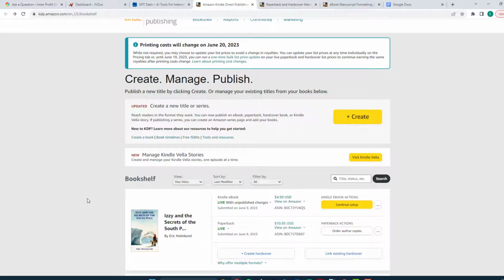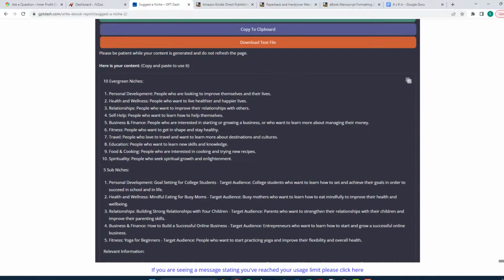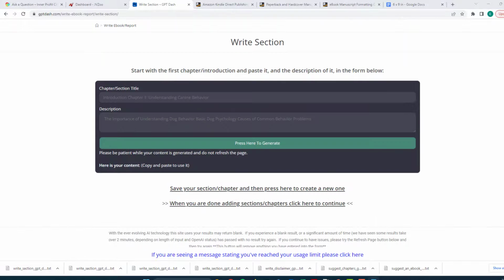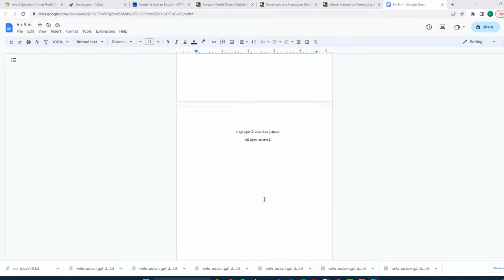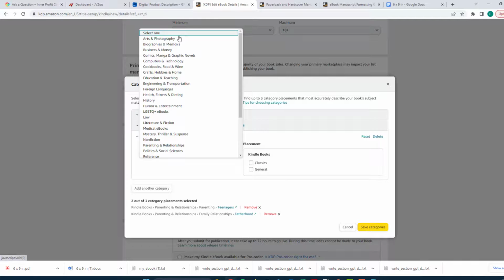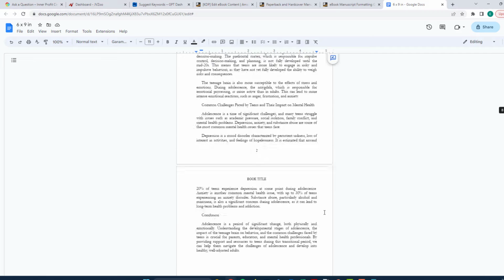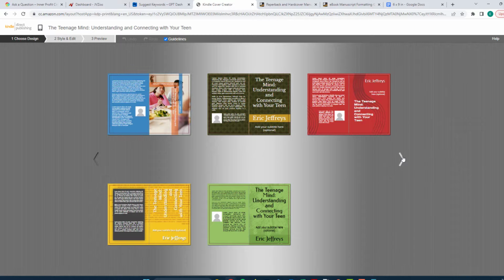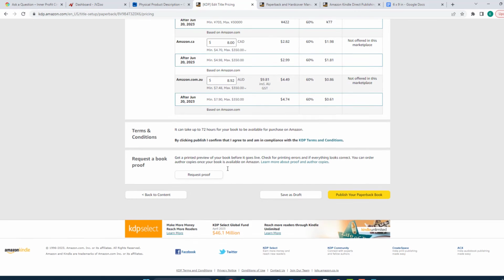Amazon Kindle Direct Publishing (how to create an e-book with AI quickly)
FREE Resources 🛂 ✅ 🎦 💢 ♨️

Welcome to KDP, where you get the opportunity to accomplish two things at once: getting your book onto Amazon KDP as both an e-book and a printed book. If you're new to Amazon KDP, which stands for Amazon Kindle Direct Publishing, this platform allows anyone to upload a manuscript to Amazon and publish it swiftly. In some cases, the process takes merely an hour.

Recently, I uploaded a book called 'Izzy and the Secrets of the South Pole'. Within an hour, it was live on Amazon as an e-book, and within about seven hours, it was available as a paperback book. Today, I'll be showing you how to do the same. More so, I will also give you some bonus training on how to create an e-book with AI quickly, then format that for Amazon KDP.

The goal is to prepare your manuscript to be both an e-book and a paperback book simultaneously. While there may be differences in the way that some people may want to prepare their books for e-book publishing and paperback publishing, it's entirely feasible for most traditional books. This includes chapter books, novels, nonfiction informational books, and more. However, it may be more difficult for a full-color children's book with pictures extending to the edges.

Amazon has some tools to make this process easy. They offer paperback and hardcover manuscript templates, which can be found by searching for 'paperback and hardcover manuscript templates' on Google or Amazon. They provide two options: blank templates or templates with sample content. Personally, I recommend downloading the template with sample content. It gives you a better idea of what to put where.

Now, the size of the book we're going to create today is going to be a standard 6 inch by 9 inch paperback. By creating a 6 inch by 9 inch paperback manuscript, we can use the same file when we go to upload it as an e-book. That's how we'll be accomplishing two tasks at once.

There are also guidelines on e-book manuscript formatting on Amazon, under the 'e-book manuscript formatting guide'. If you follow these best practices, you can ensure a seamless upload process. Essential pointers include using single spacing and applying the 'heading one' setting to chapter titles if you're using Microsoft Word. But overall, if you stick to a size 12 font and single spacing, it should be good to go.